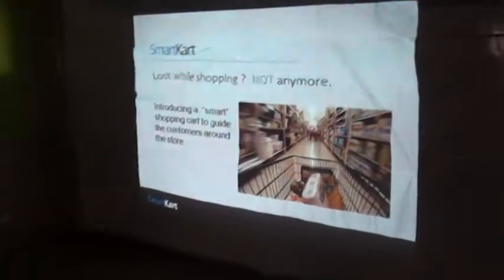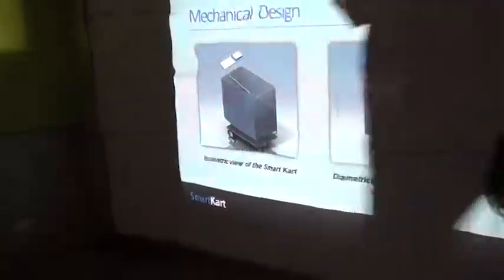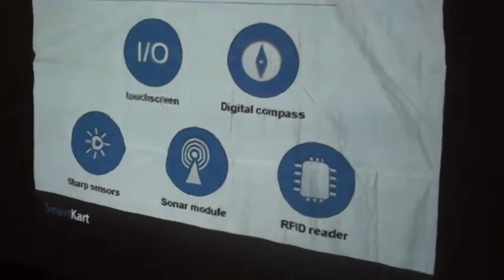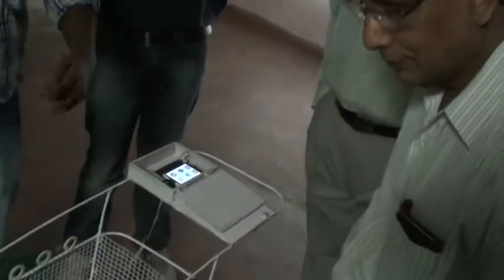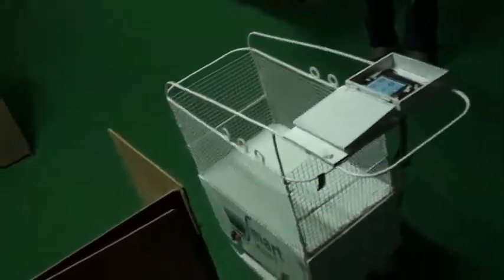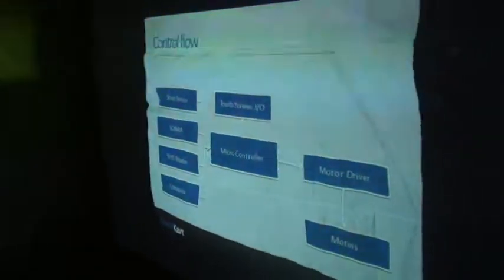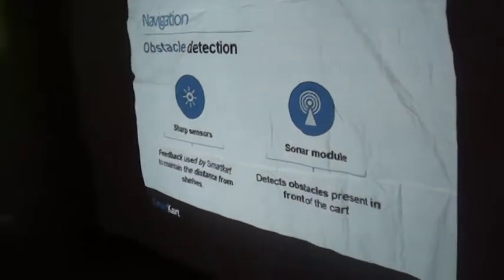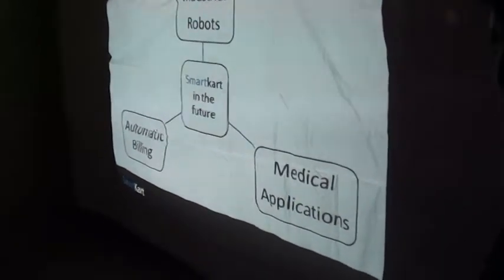Silver winning RP Hardware 2012-13